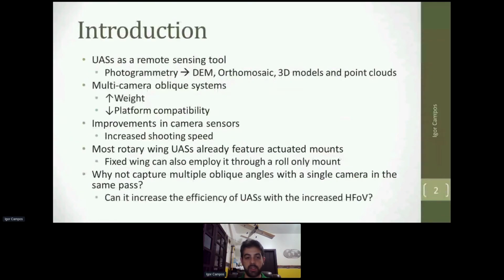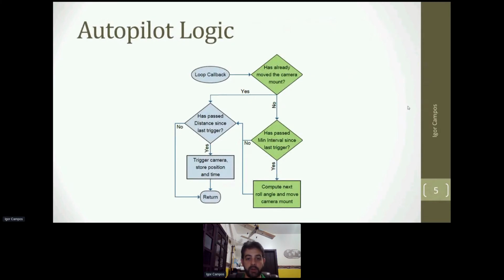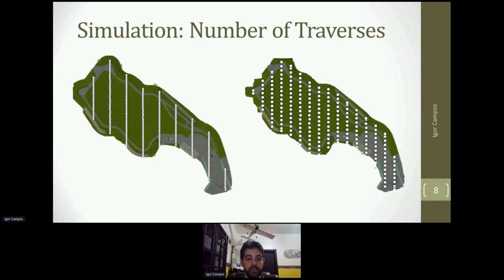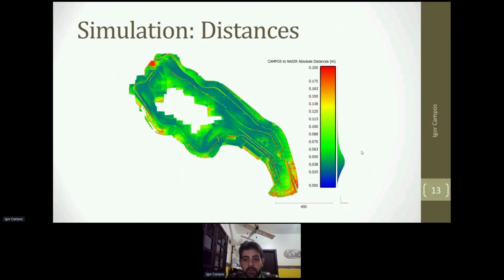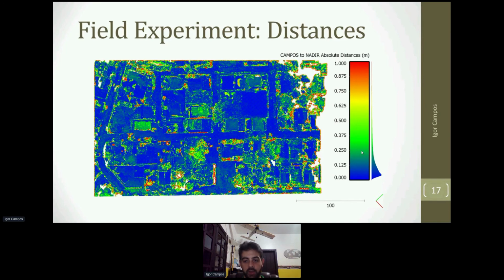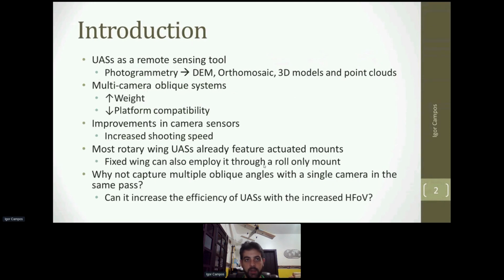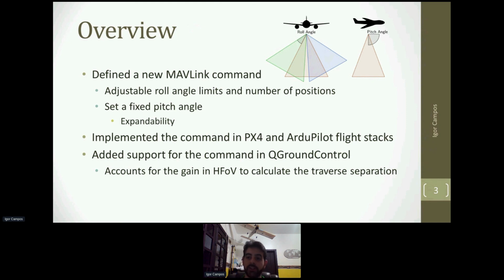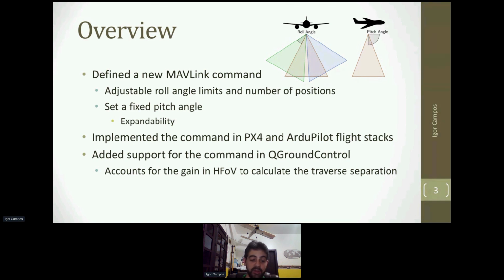Faster/Greater Surveys: Introducing Camera Auto Mount Pivoting Oblique Surveys - Igor Campos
Faster/Greater Surveys: Introducing Camera Auto Mount Pivoting Oblique Surveys - Igor Campos, Technology Innovation Institute
Speakers: Igor Campos
The Camera Auto Mount Pivoting Oblique Survey (CAMPOS) is a new method for increasing the efficiency while performing UAS surveys, it can either increase the area a vehicle is able to cover in a single flight or reduce the flight time needed to map a given area when compared to traditional, nadir only surveys. This allows for doubling the efficiency in 2.5D mapping missions or even greater factors for surveys targeting the creation of 3D models. CAMPOS is essentially a software feature that intelligently changes the camera orientation between shots along a flight traverse in a surveying mission, allowing for an increased horizontal field of view, resulting in smaller flight paths through less lines. This means even existing UASs can benefit from this feature through a software update, the only requisite is that the camera mount is actuated on the roll axis, which is also an easy mod for fixed-wing vehicles. This work was peer reviewed and published at ISPRS XXIV Congress. Igor hopes to showcase this new feature that is a result of contributions to the PX4 and ArduPilot flight stacks, MAVLink protocol and the QGC ground control station. Hopefully this will increase the adoption of this valuable tool that became available before similar solutions from big players in the industry.